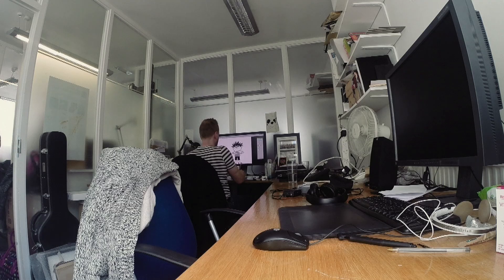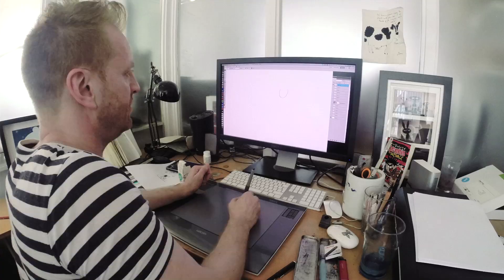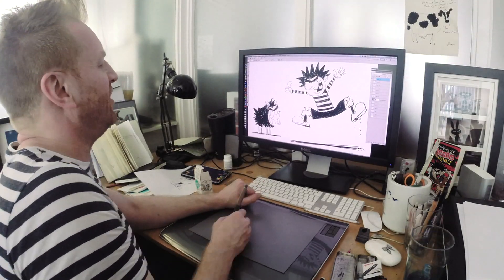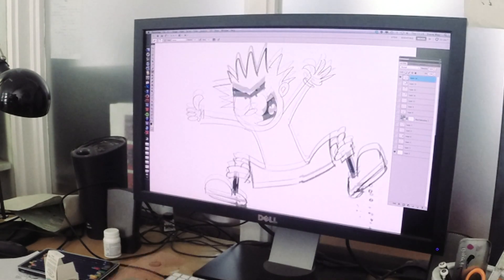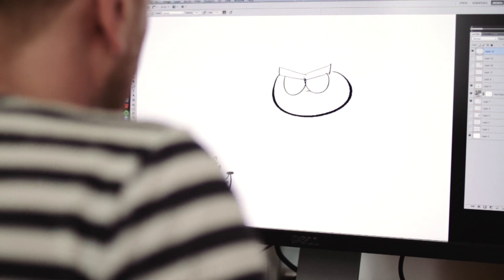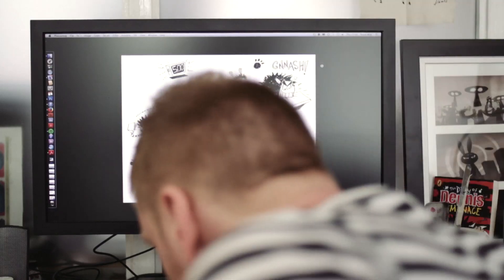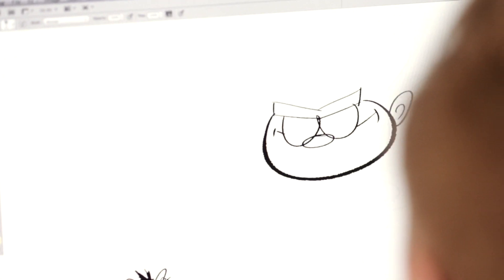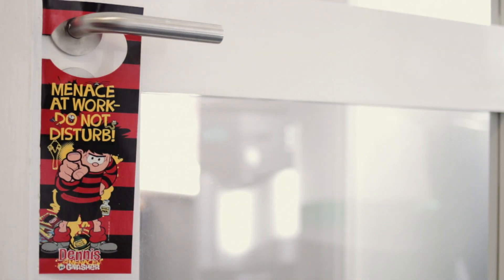How To Draw Dennis the Menace and Gnasher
Draw-along with the brilliant Steve May, illustrator of the Diary of Dennis the Menace books by Steven Butler.

First shown on Puffin Virtually Live - Tell your teacher to sign up for free webcasts from top authors just like this